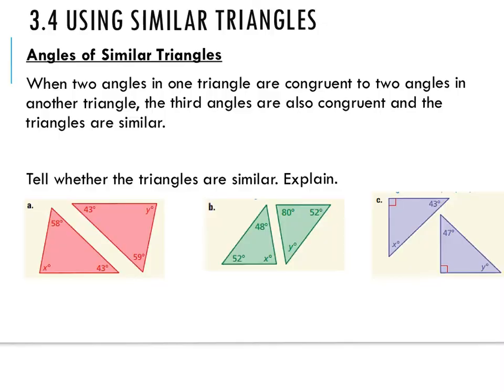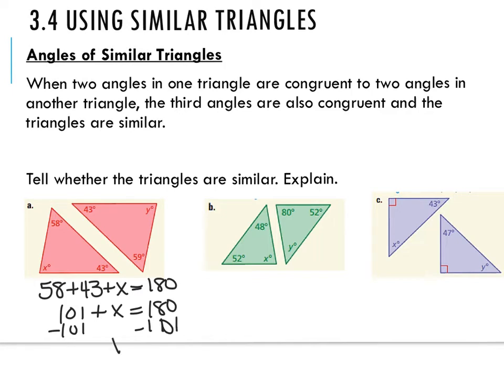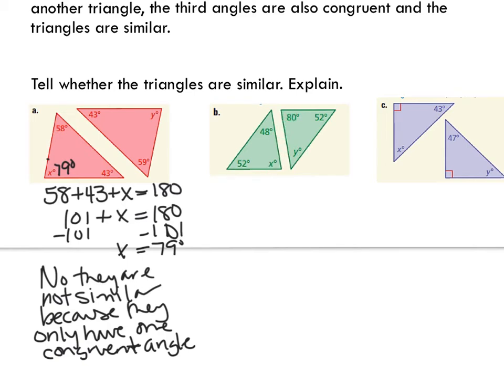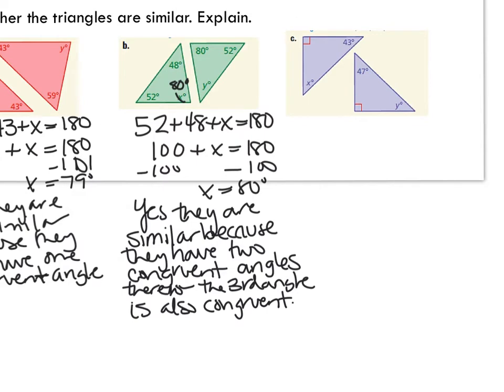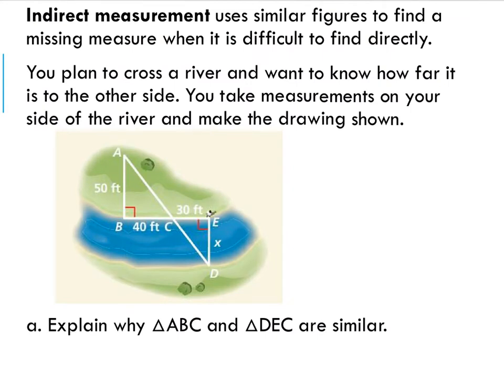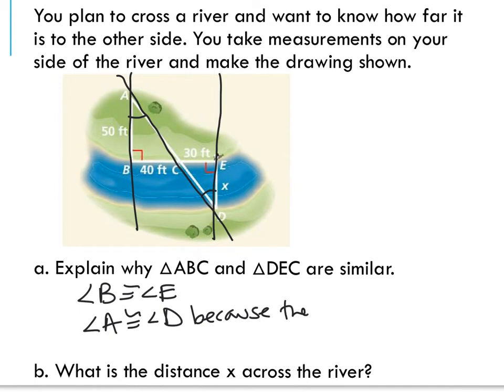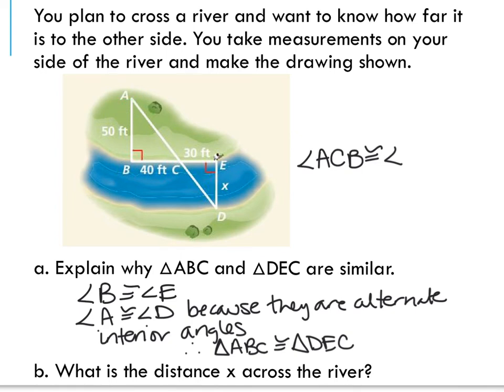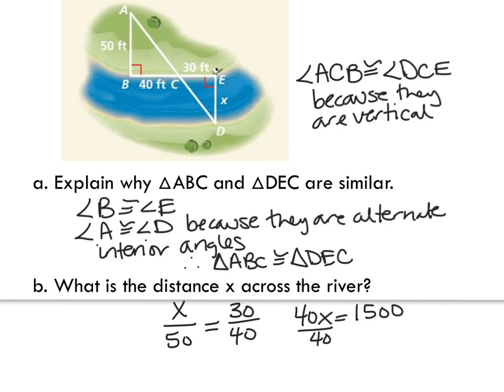3 4 Using Similar Triangles